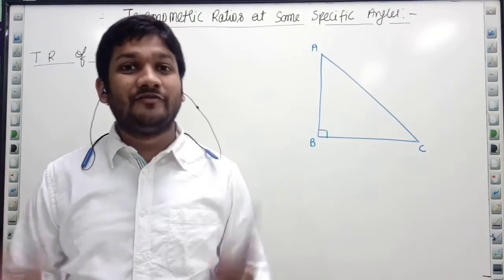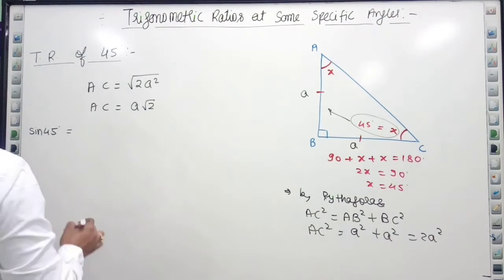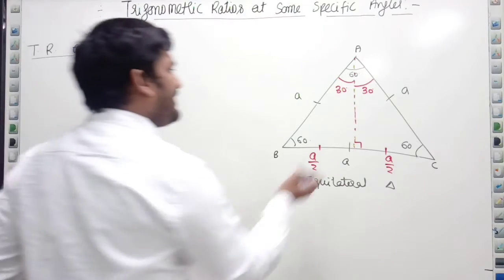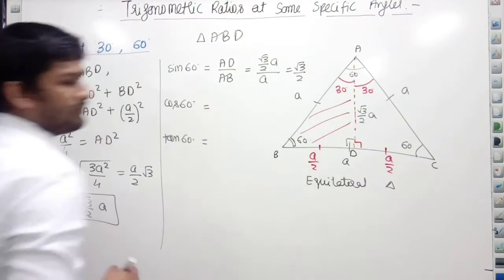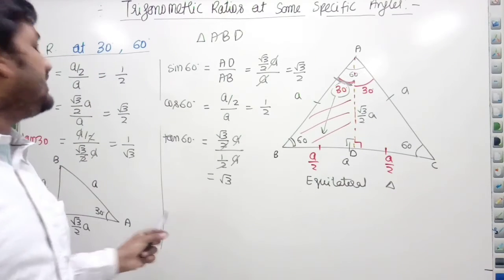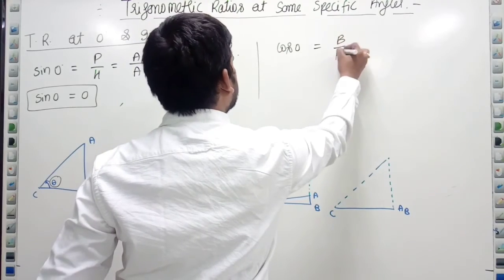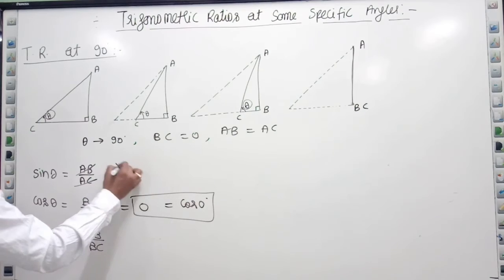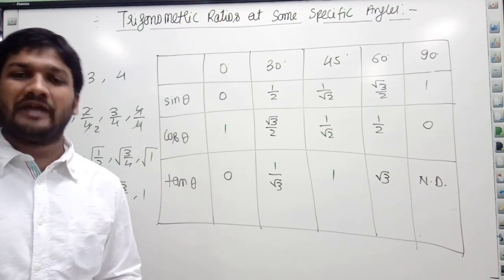Class 10 | TRIGONOMETRIC RATIOS AT SOME SPECIFIC ANGLES | ANKUR KHANDELWAL | CBSE | MATHEMATICS